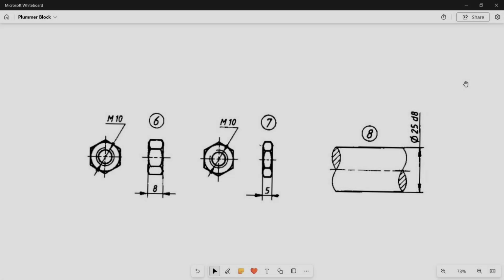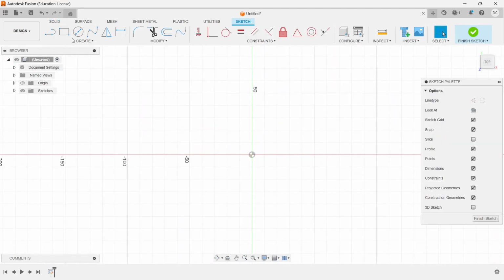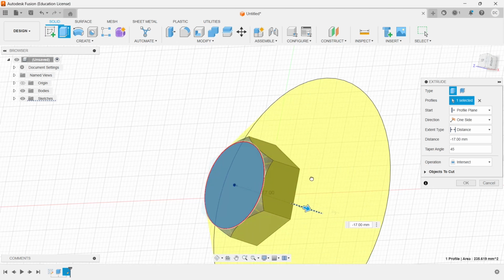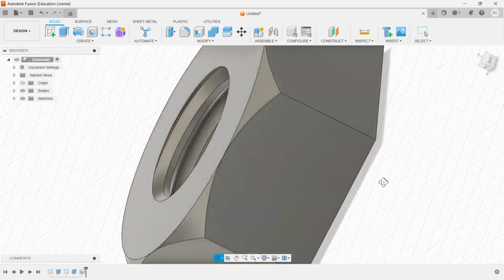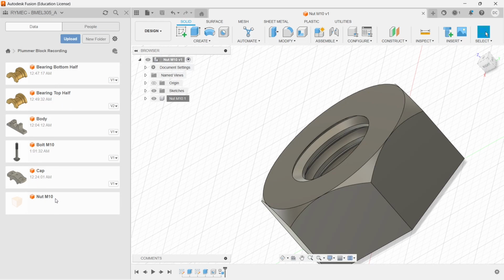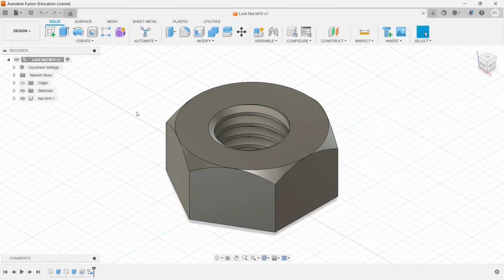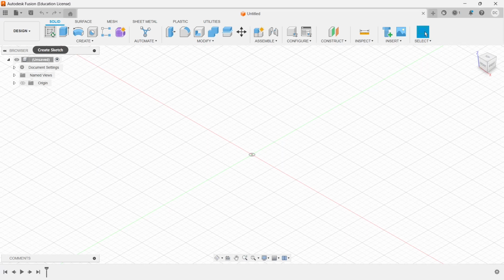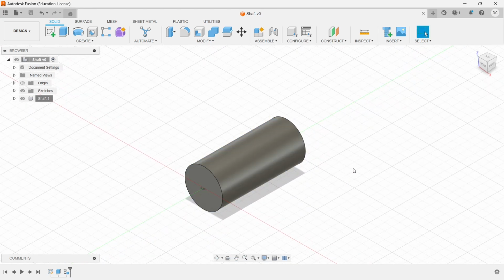Nut, Lock Nut & Shaft of Plummer Block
The video describes in detail about how to read an engineering drawing and create 3D parts from the part drawing of the Plummer Block using Fusion 360.